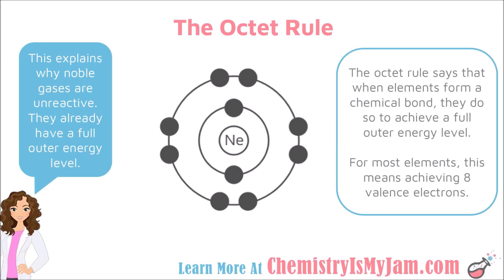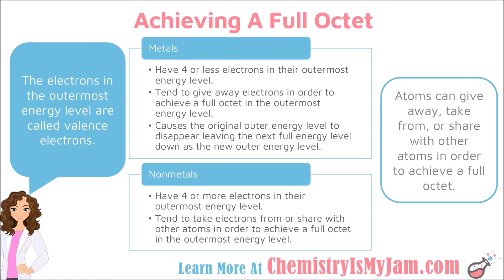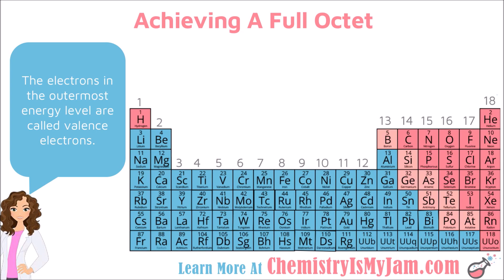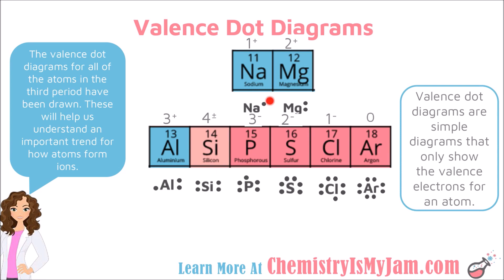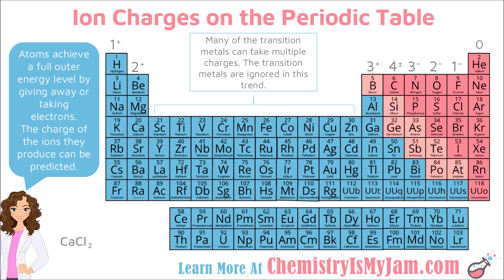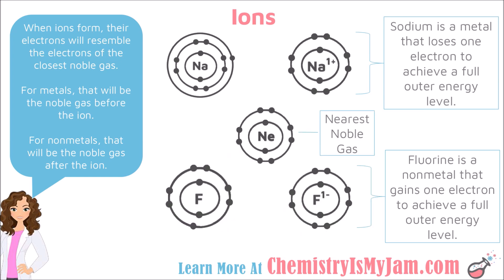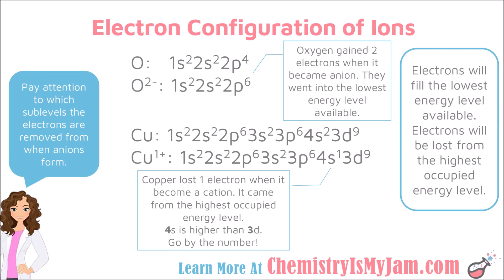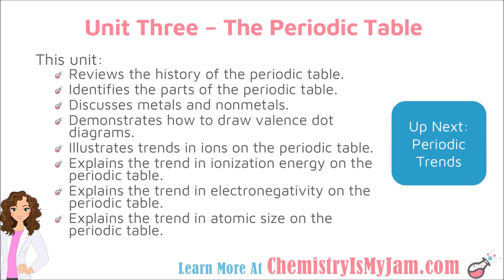Periodic Trends In Ions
This is part of a series on the periodic table. It includes details about the octet rule, uses valence dot diagrams to demonstrate the trend in ions on the periodic table, and discusses the electron configuration of ions. This video is intended to help students understand chemistry or to help teachers who are trying to flip their chemistry classroom.

00:01 The Octet Rule
01:07 How Metals Achieve a Full Octet
02:33 How Nonmetals Achieve a Full OCtet
03:09 Trend in Valence Electrons on the Periodic Table
04:39 Valence Dot Diagrams
07:11 Trend in Ion Charges on the Periodic Table
08:53 Ion’s Electrons Look Like Their Nearest Noble Gas
10:55 Predicting the Number of Electrons In Ions
11:36 Electron Configuration of Ions

Teachers: Looking for a handout to go along with this video?
handout